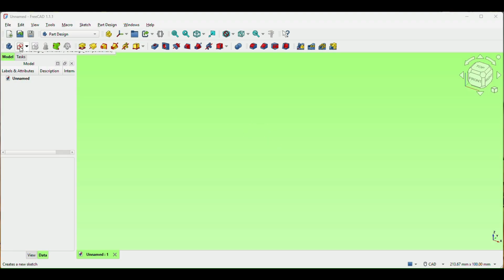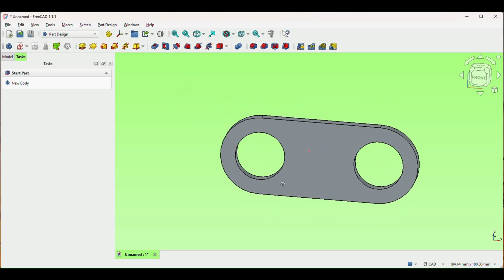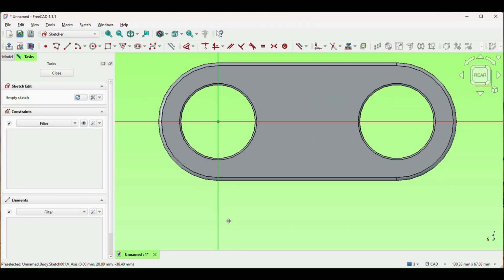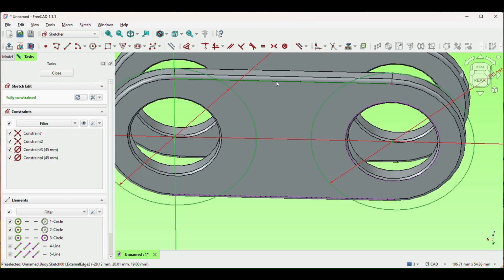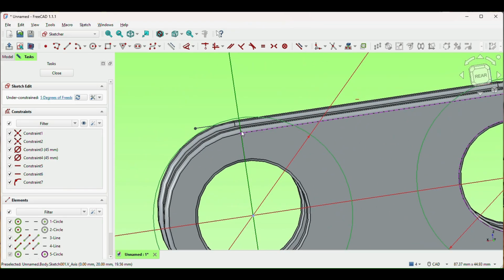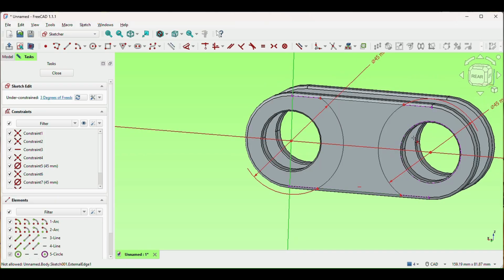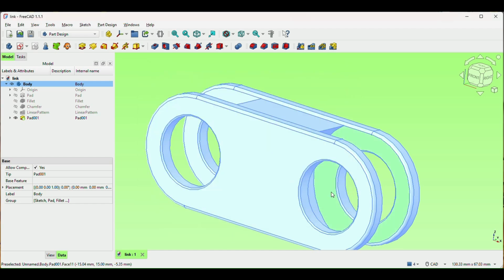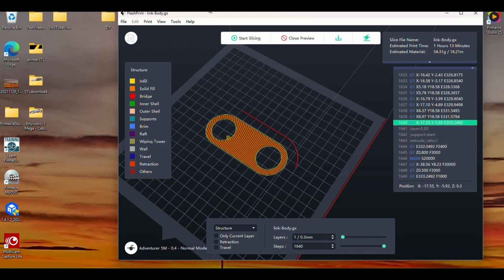Simple Link in Freecad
Maybe a tutorial? Modeling a simple chain link in freecad. so far I've found Freecad a very good parametric design tool. sometimes a little finicky, but that could just be me.